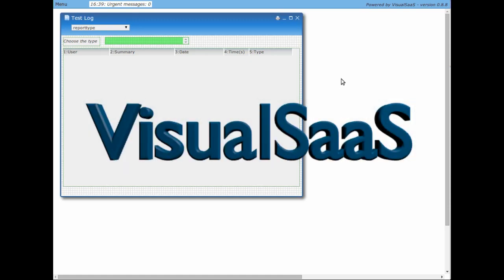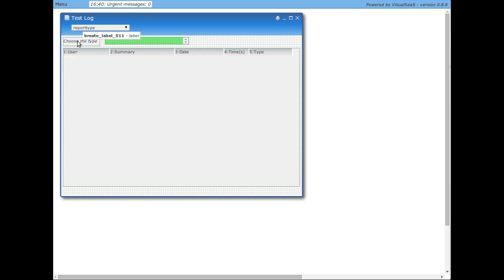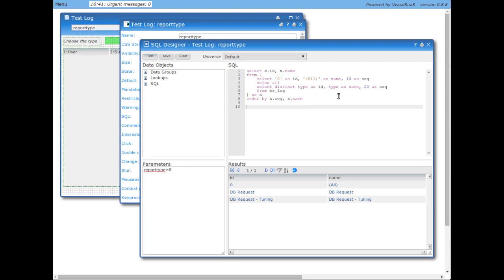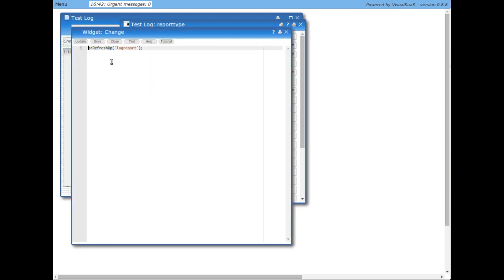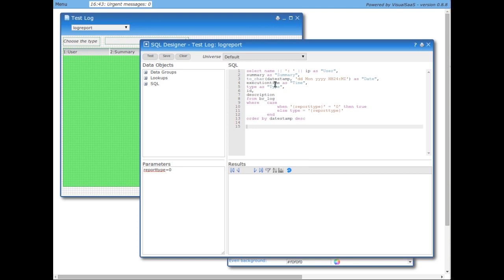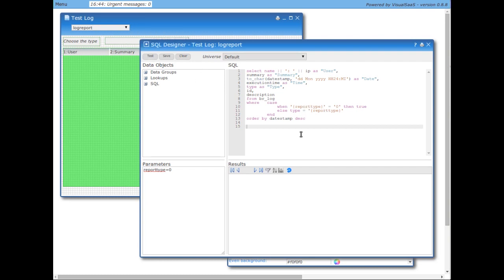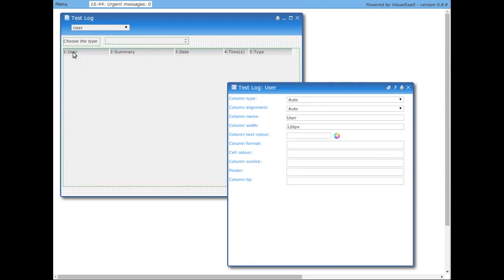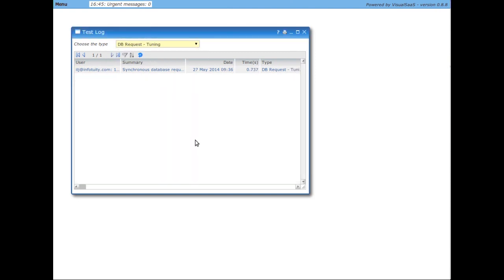Reporting Interface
VisualSaaS

Reporting Interface Example